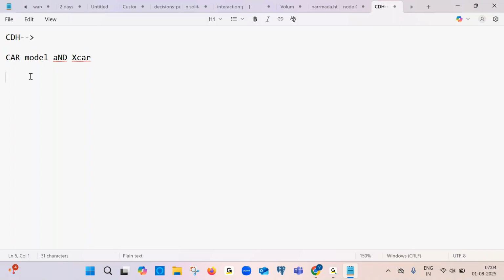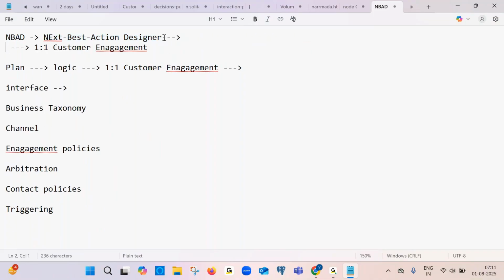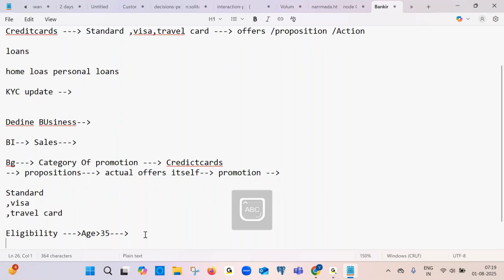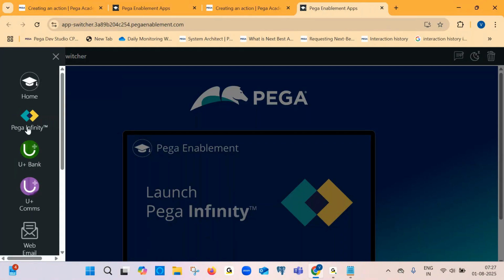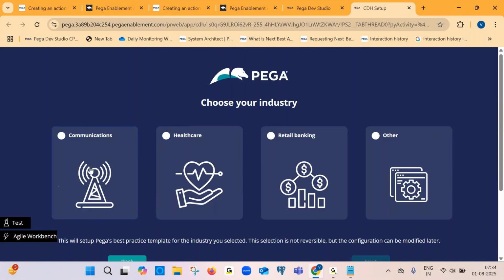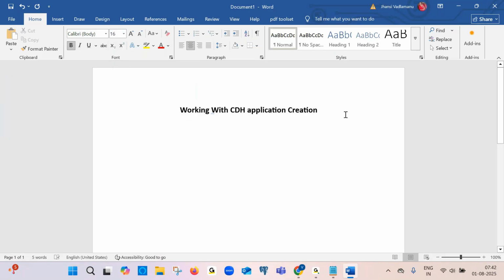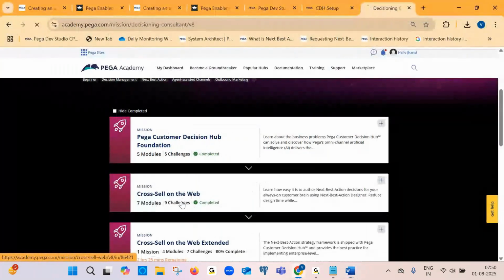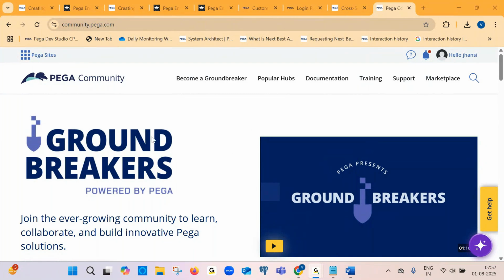Getting Started with PEGA CPDC | Build Your First Application Today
In this first session of the CPDC (Customer Decision Hub) series, we’ll walk you through how to create a new application in Pega specifically for CPDC.

📚 What You’ll Learn in This Class:
✅ Overview of CPDC & CDH
✅ Steps to Create a New CPDC Application
✅ Application Wizard Usage
✅ Initial Setup & Best Practices
✅ Hands-on Walkthrough with Explanations

👨‍🎓 Ideal for:
Freshers | System Architects | Business Architects | Developers getting started with CPDC

Pega
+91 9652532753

Devops
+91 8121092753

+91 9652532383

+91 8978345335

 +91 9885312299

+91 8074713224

Regards,
Harsha Trainings,
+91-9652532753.